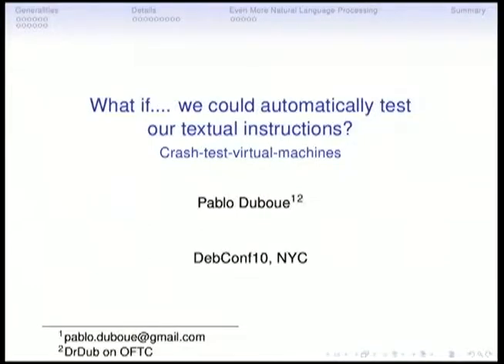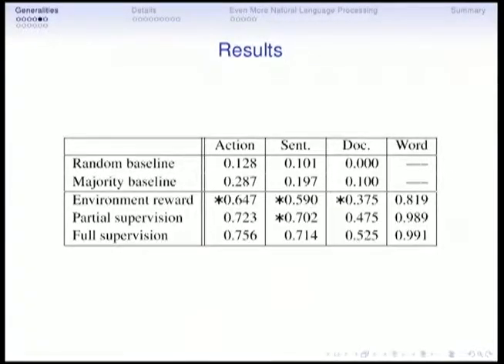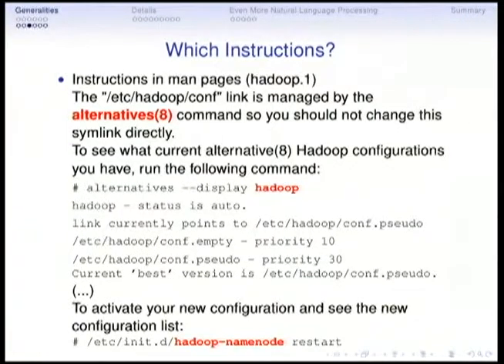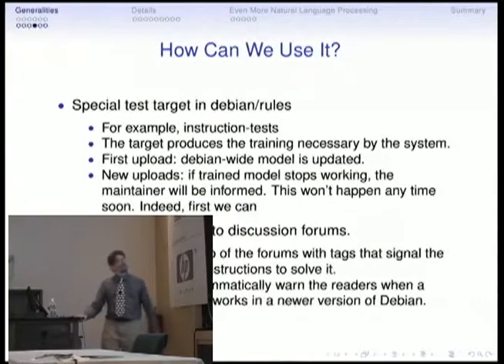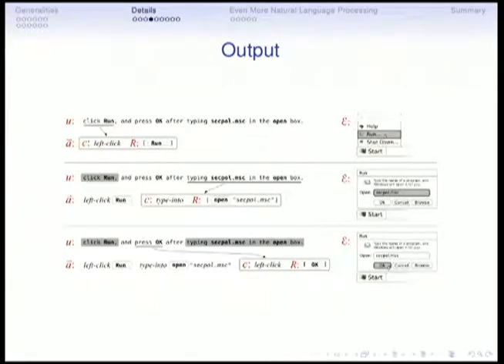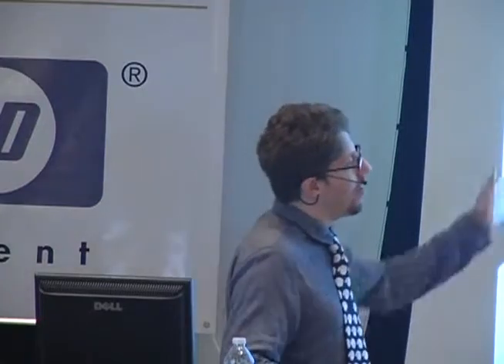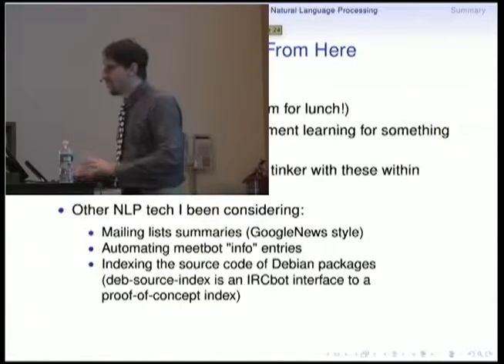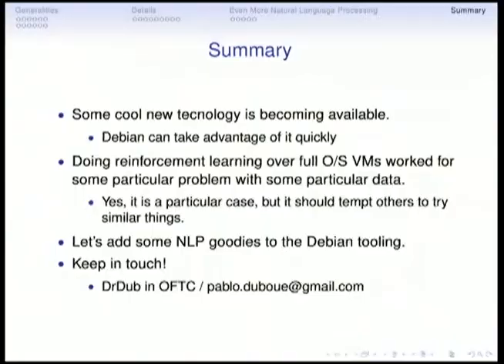What if.... we could automatically test our textual instructions?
by Pablo Ariel Duboue

Room: Davis Auditorium
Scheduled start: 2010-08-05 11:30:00